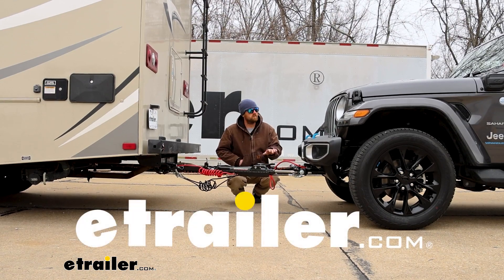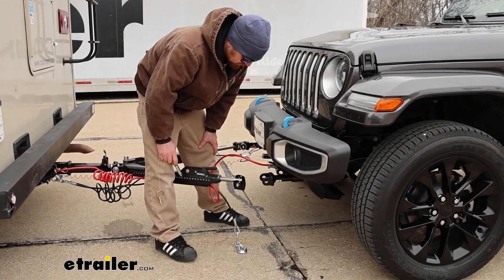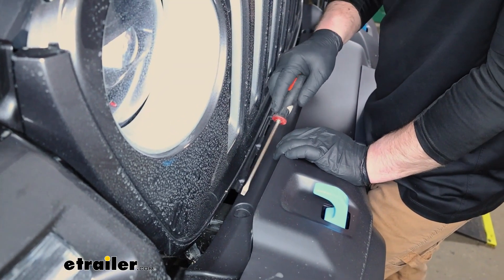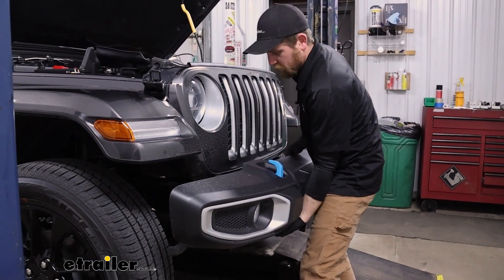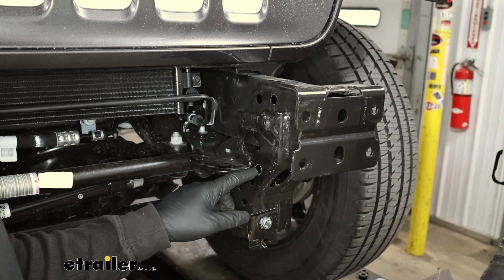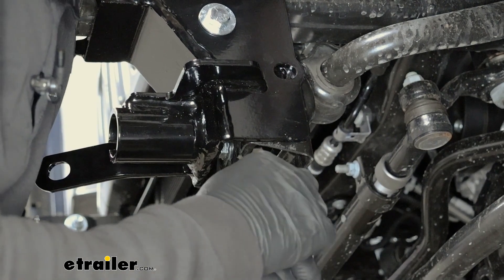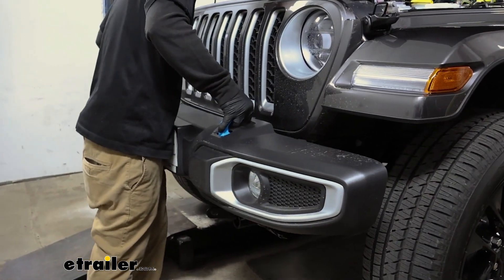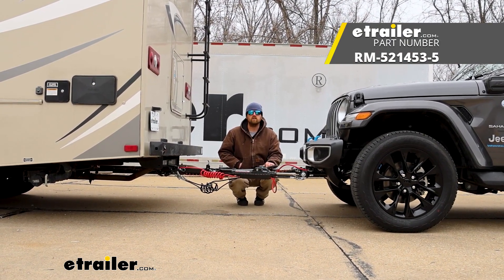etrailer | Install: Roadmaster Direct-Connect Base Plate Kit on a 2023 Jeep Wrangler 4xe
Hey everybody, Ryan here at etrailer today under 2023 Jeep Wrangler, 4XE.  We're gonna be showing you how to install the Roadmaster direct connect base plate kit with removable arms.  Before we get into that though let's just take a couple minutes, check this out and make sure it's gonna work for you.  I figured it'd be useful just to kind of refresh yourselves and go over the main parts that we're gonna need to flat tow our Jeep down the road in the first place, there's gonna be a total of five main components that you're gonna need.  First one's gonna be the base plate and what that's gonna do is provide us with a solid and reliable connection point.  That way we can hook our tow bar up to it.

So tow bar is the site component.  This is gonna be the physical link that actually connects the front of your Jeep to the back of your motor home.  Third main part will be safety cables.  And these are just there in the event of an unlikely disconnect.  They're gonna keep your Wrangler connected to your RV.

Fourth main part will be tow bar wiring.  And what this is gonna do is transfer the lighting signals from the back of your coach to the back of your Wrangler, keeping you safe and legal.  And last but not least the fifth main part will be a supplemental braking system.  And what this is gonna do is apply the brakes in your Jeep whenever you hit the brakes in your motor home helping to bring you to a more predictable and complete stop.  This is what your Jeep can look like whenever you're not hooked up to your motor home which I feel like is important.

'cause you're not always gonna be flat towing and even though you can see the components, they look right at home honestly, they don't really look outta place on the front of the Jeep cause these things just take accessories really well.  Just about whatever you throw at 'em looks good and they're gonna be easy to get to easy to use, everything's, in the open for the most part.  And I do like that they give you some bracket tree as well.  That way you can easily mount up your wiring connector and and other flat tow accessories without having to really fabricate anything or spend too much time on that type of thing.  When you are ready to hook up though you're gonna have these removable arms.

And the way these work really simple, you just slide 'em in, rotate it about a quarter turn until it locks into place.  Same deal with the one on the other side.  And now that's gonna give us an attachment point.  That way we can hook our tow bar up to it.  You're now ready to hook up to the tow bar.  It's gonna be really simple and I feel like that's important.  You don't wanna mess around too much with trying to figure a bunch of things out.  But since these are direct connect you're just gonna slide your tow bar into position and put the pin through.  And this bass plate is gonna work with most Roadmaster tow bars as well as other manufacturers.  And that's because a lot of times now they make adaptor ends.  So if you happen to have, let's say a a Blue Ox tow bar and sometimes you can pick 'em up with Roadmaster ends and if not, usually like I said there's an adapter you can change it over to make it work.  So pretty convenient and the safety chain are pretty easy to get to and just snap right in place as well.  Here's what your flat tow set up can look like whenever you're towing behind the motor home.  And as far as the base plate goes I like that it's relatively wide.  That should help the Jeep kind of track a little bit better.  , having that, that little bit wider footprint everything's organized, you can see what's going on very easily.  You can take a quick look back here and make sure everything's going good.  Other than that, at the end of the day, nice base plate kit you really can't go wrong with it.  It's gonna look good, be easy to use and work with a lot of different tow bars.  So , in terms of the installation this one isn't too bad.  You pull the front bumper off a little bit of drilling but it's kind of in the middle of the road in terms of difficulty at least in my opinion.  But if you plan on doing it yourself feel free to hang around.  We'll go ahead and get started on it now.  To begin your installation, we're gonna be here at the front of our Jeep and we're gonna need to remove our front bumper.  Now pay attention to the instructions because depending on what type of b